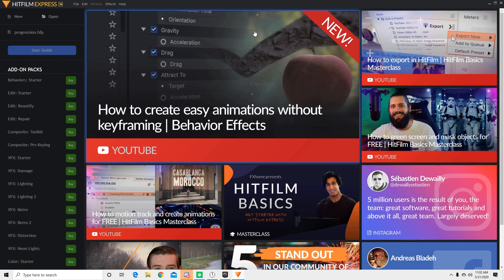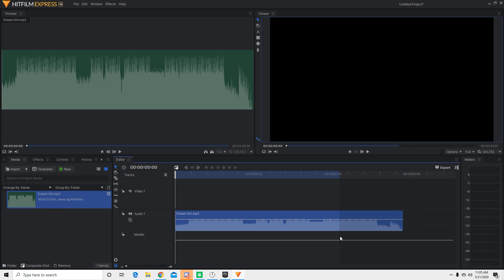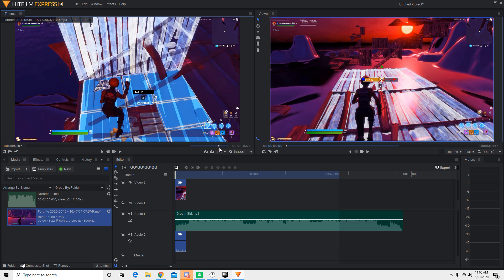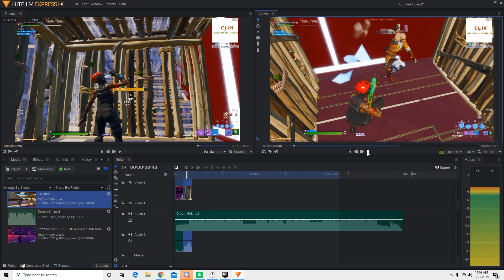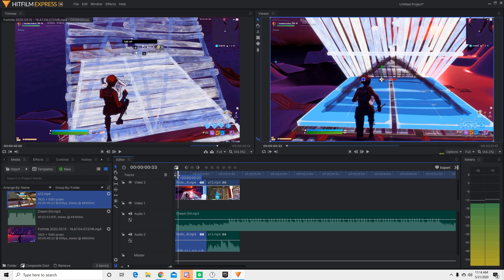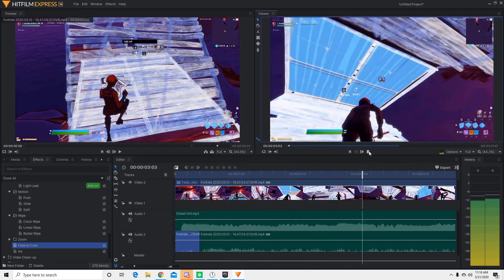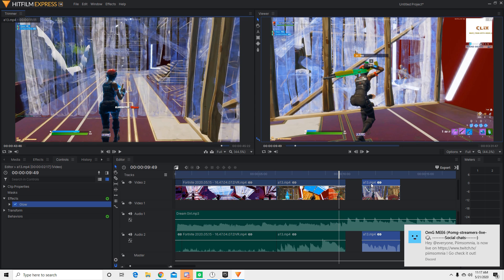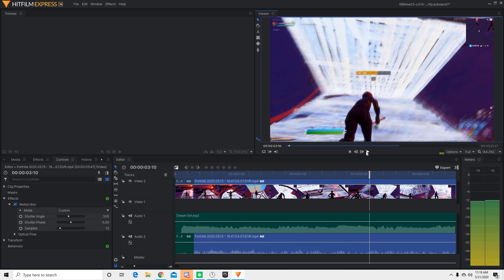How To Make *INSANE FORTNITE MONTAGES* + Add *RSMB*(Motion Blur) | *BEST FREE SOFTWARE*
Use Code ProPrav